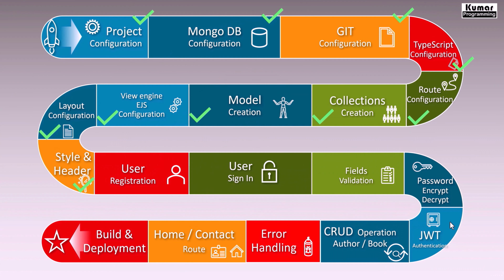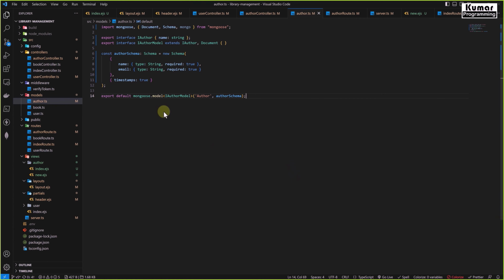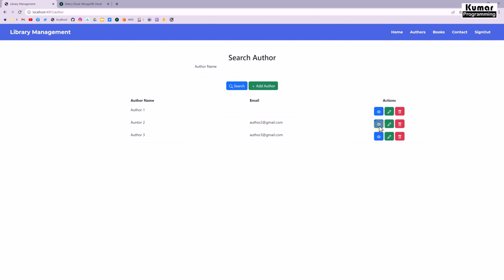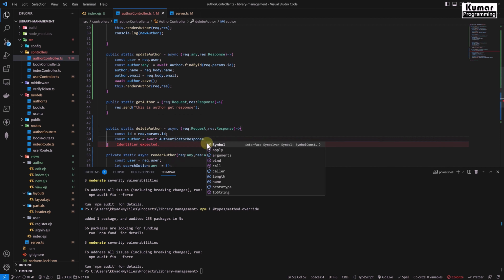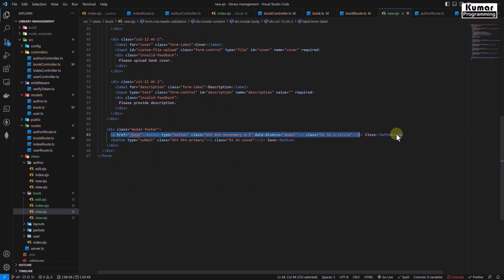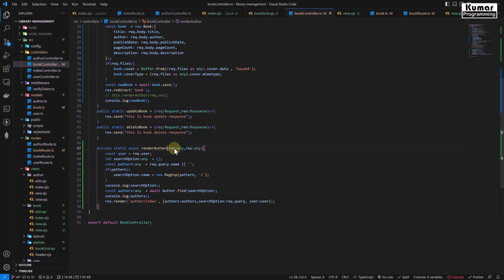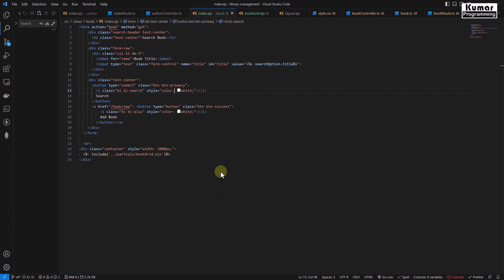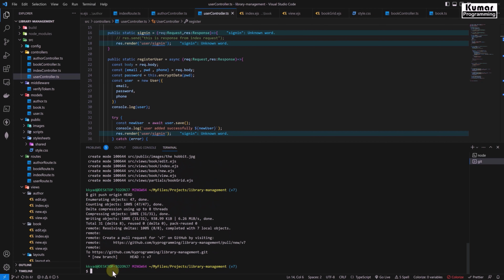Part -3- NodeJs Express TypeScript Mongo DB -Complete Project - Library Management - Step by Step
Topics Covered:
Project - Library Management Introduction
Roadmap
Project Configuration
TypeScript Configuration
Mongo DB Configuration
Git Configuration
Route Configuration
Mongo DB Collection Creation
Model Creation
View Engine EJS Configuration
Styles and Header Configuration
User Resistration
User Sign In
Fields Validation
Password Encrypt and Decrypt
JWT Authentication
CRUD Operation  - Author/Book
Error Handling
Home/Contact Route
Build and Deployment